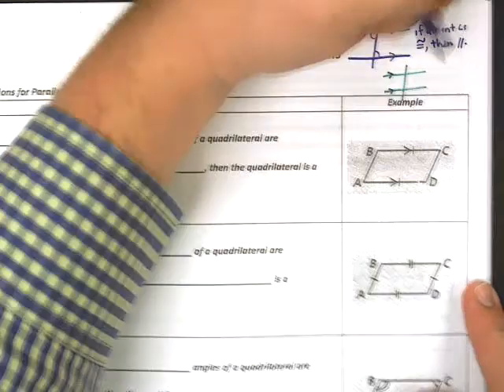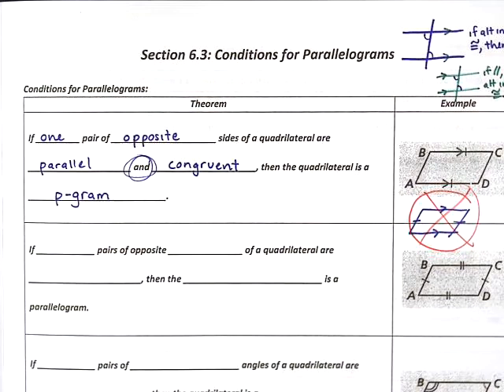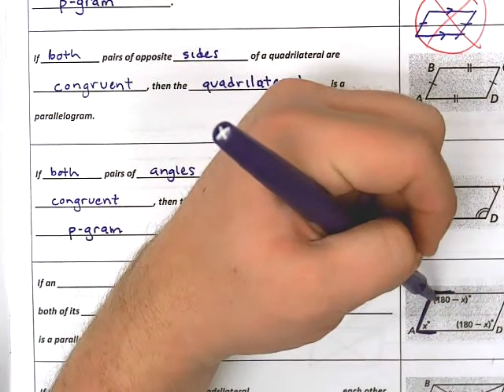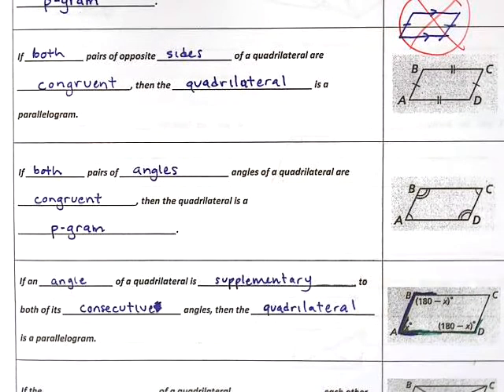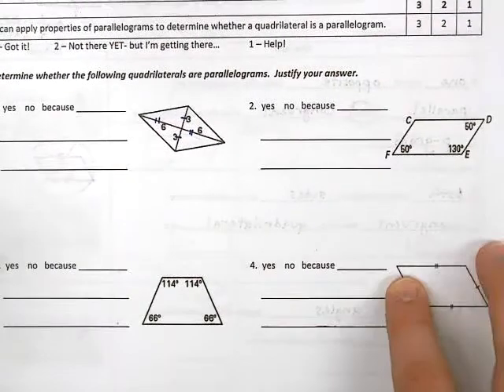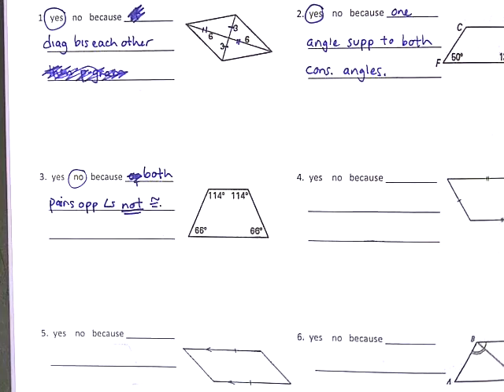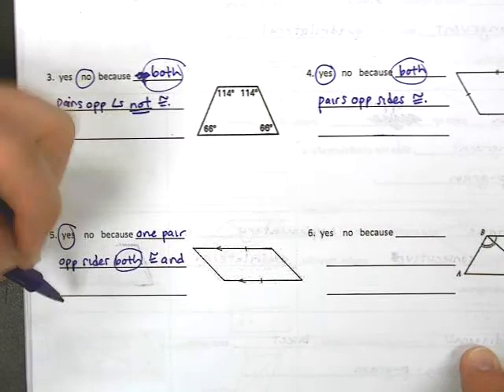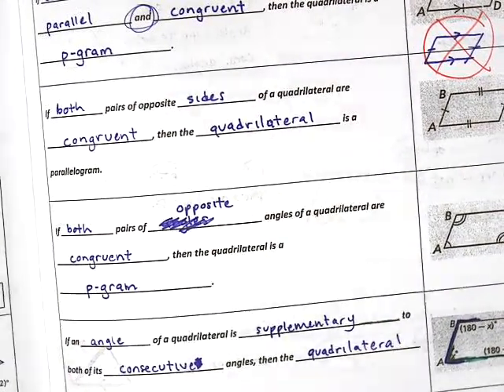Section 6-3: Conditions for Parallelograms